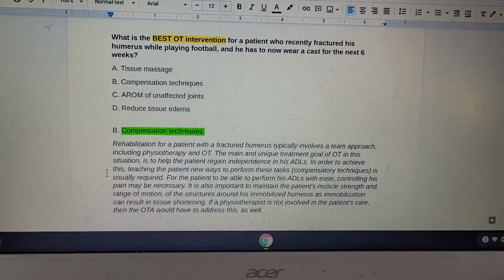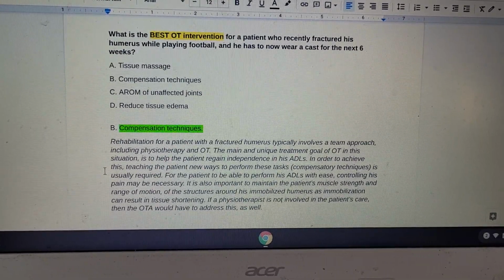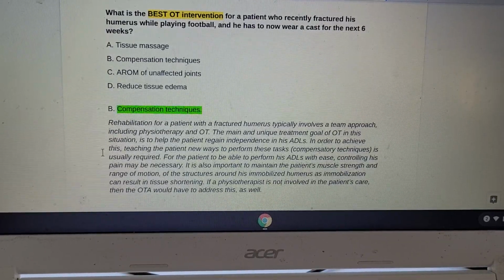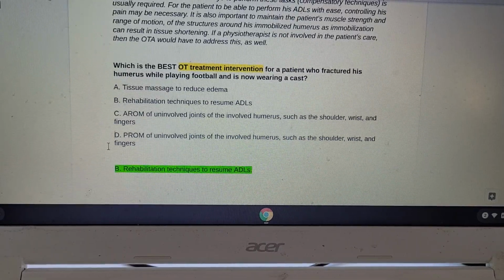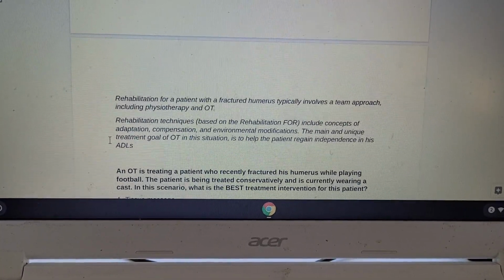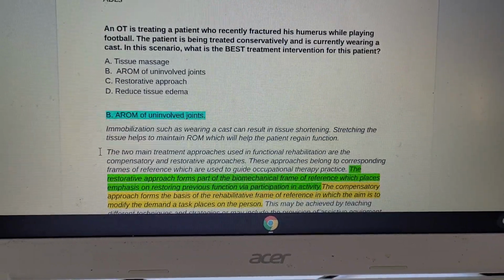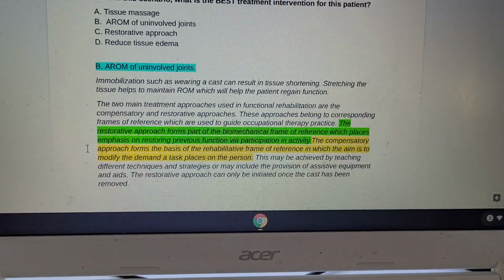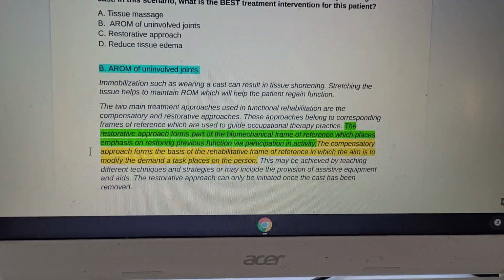3 very similar questions with slightly different answer choices. Must see!!!